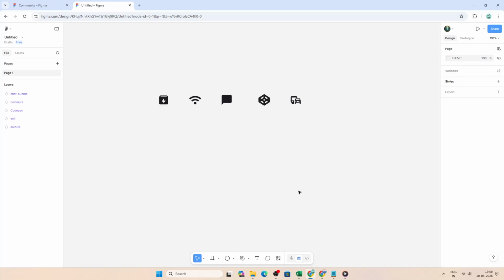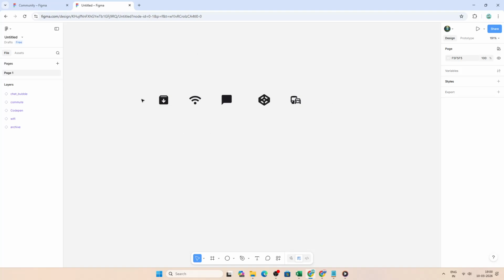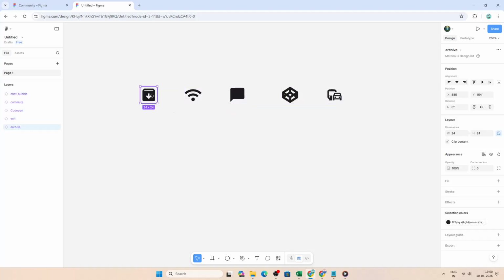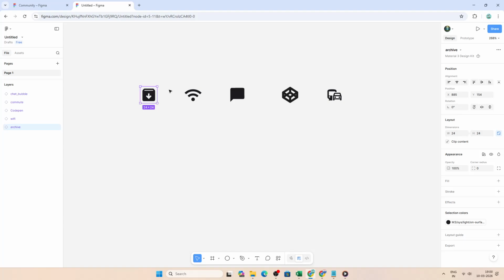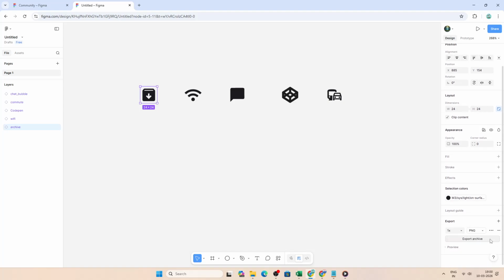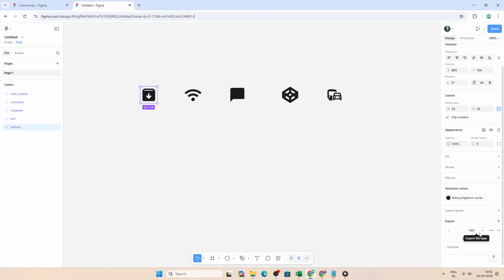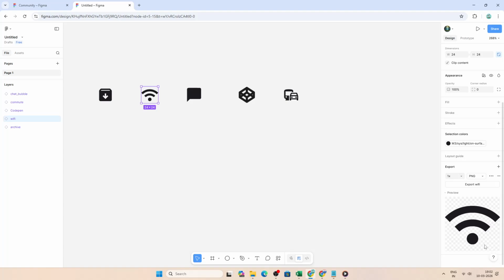How To Export Vector In Figma (Step By Step)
Learn how to export vector in Figma with this quick and easy tutorial. This guide covers how to export SVG, PDF, and high-resolution assets from Figma so your UI designs and icons remain scalable and professional.